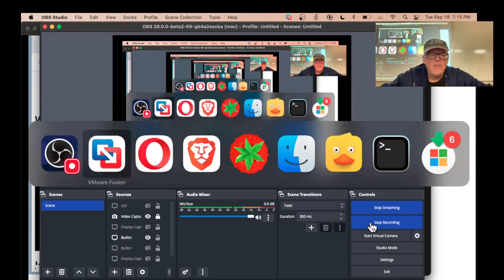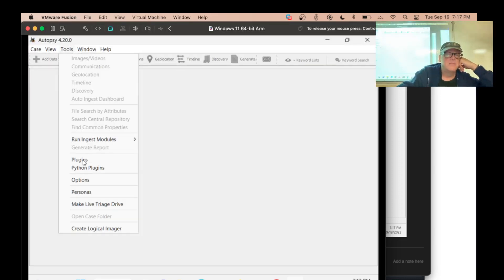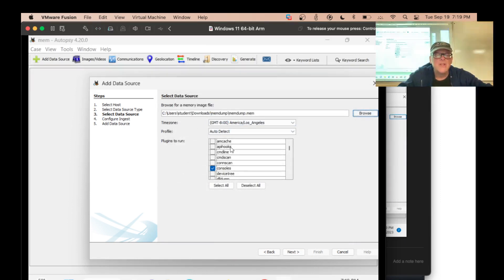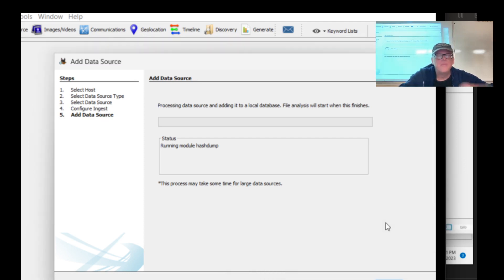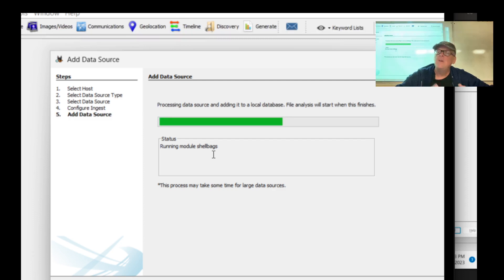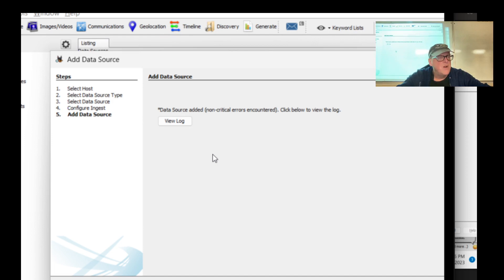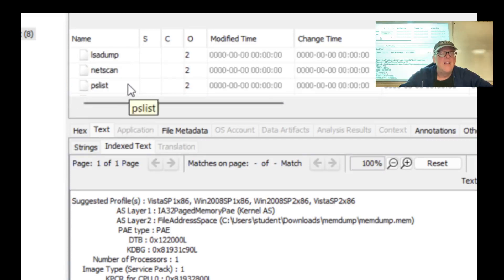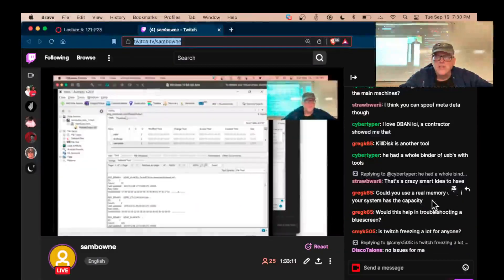F 210 Memory Analysis